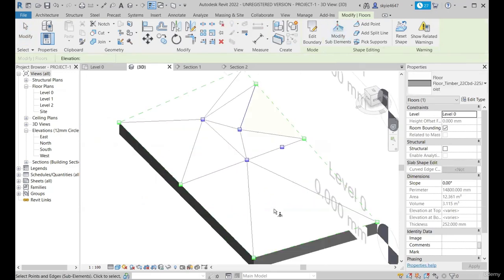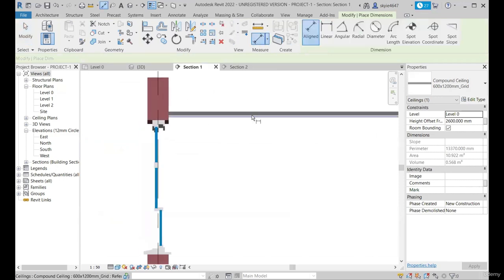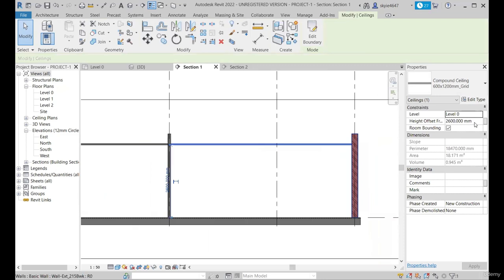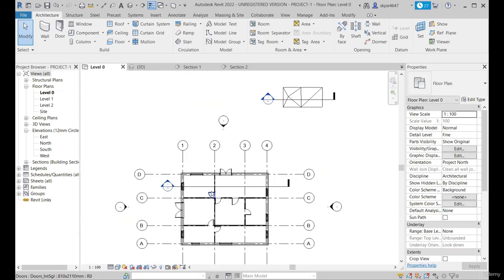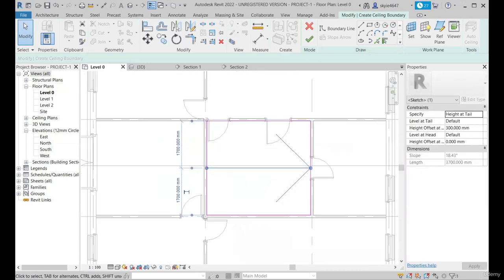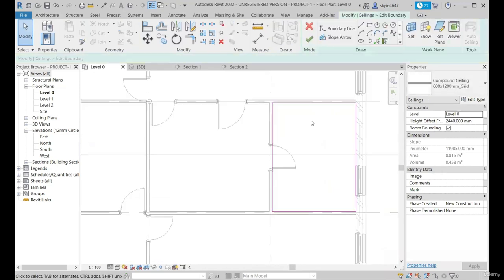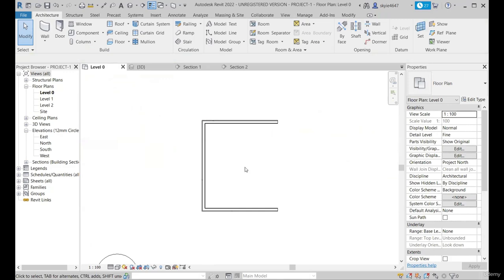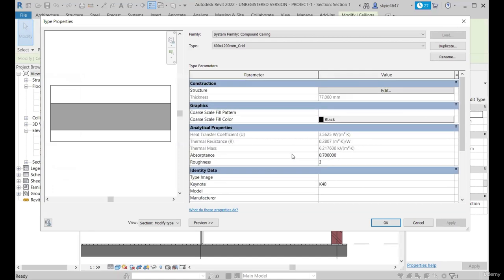Revit Architecture Master Part.12 - Elements - Ceilings